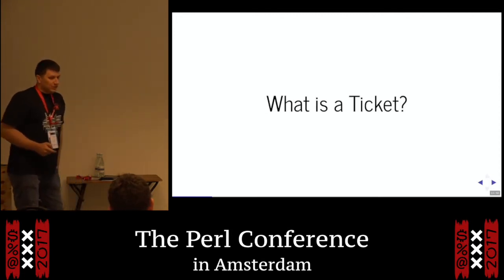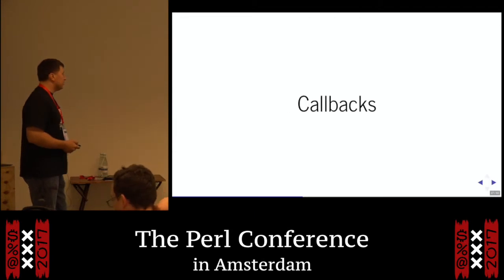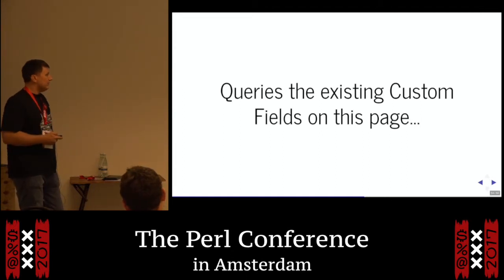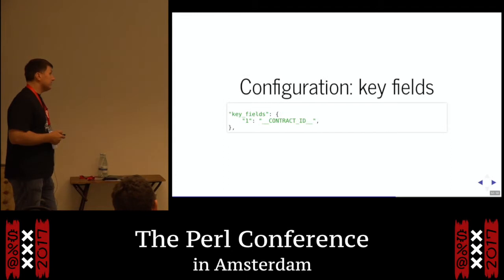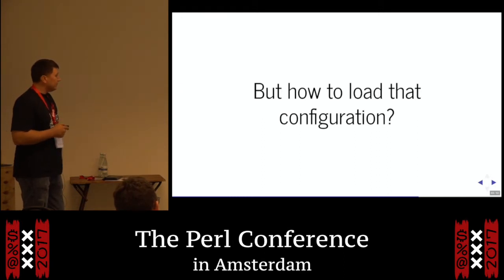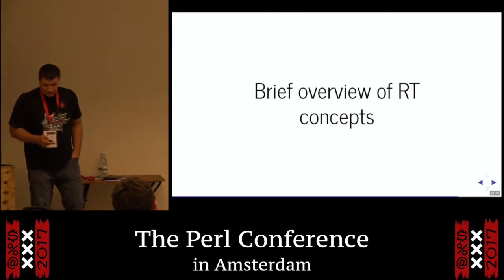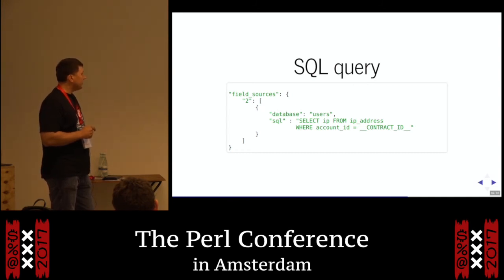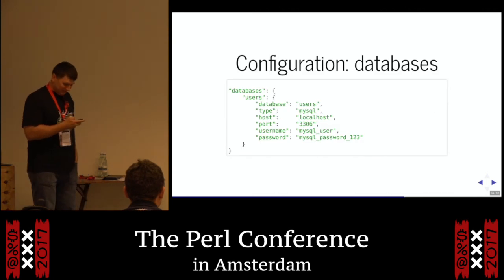“Developing a Request Tracker plugin for fun and profit‎” - Ilya Chesnokov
“Developing a Request Tracker plugin for fun and profit‎”
presentation by Ilya Chesnokov
The Perl Conference in Amsterdam
9 August 2017